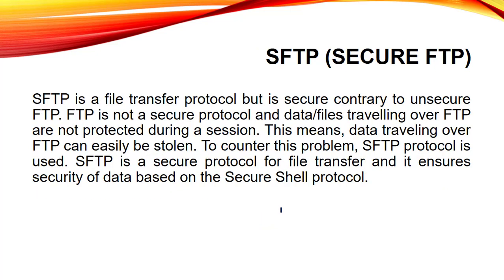Chapter 2 Internet Services || Part-4 || Class 10